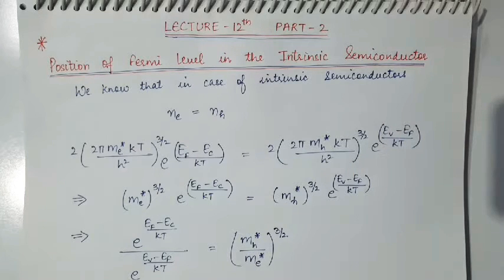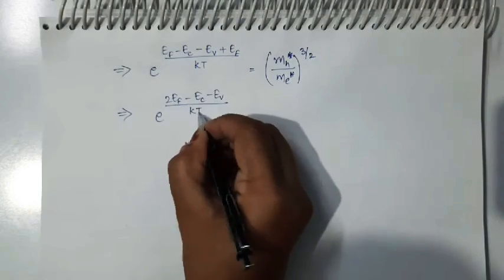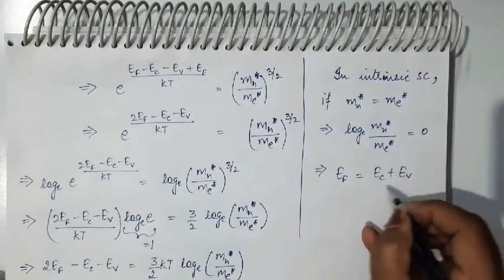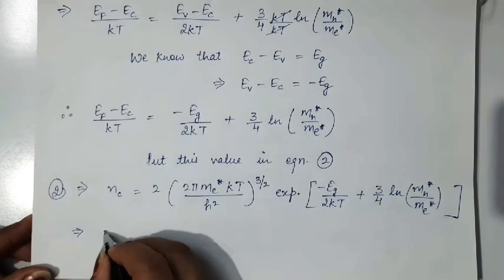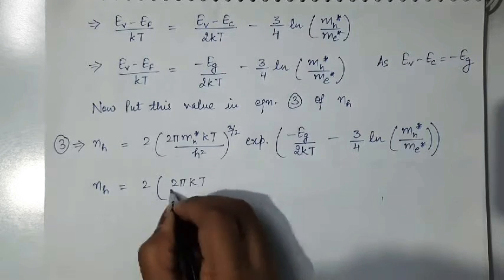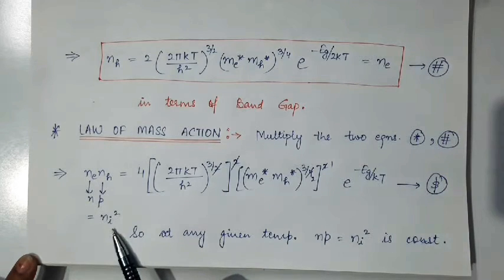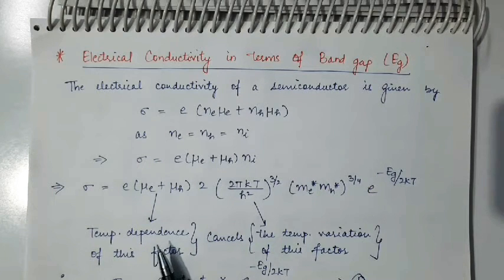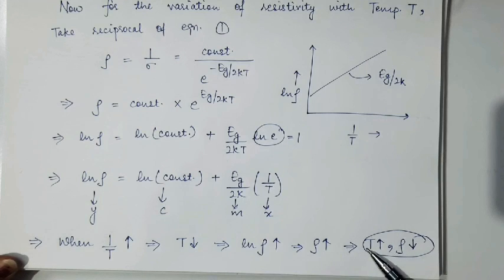Electronics-I| Lecture-12| Part-2| Fermi Level of Intrinsic Semiconductor|Variation of Conductivity